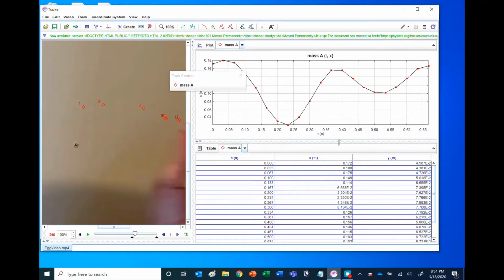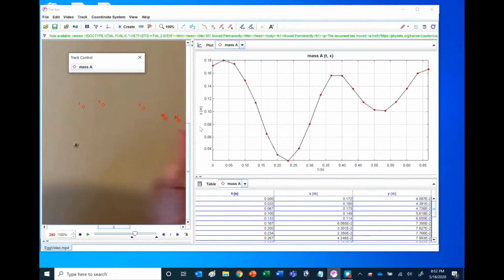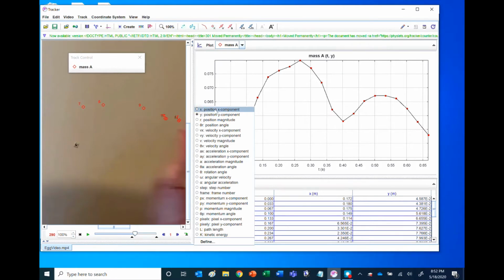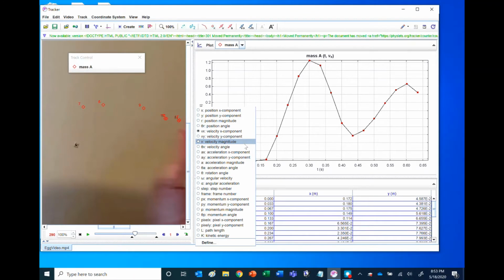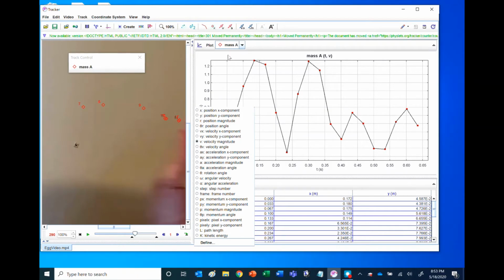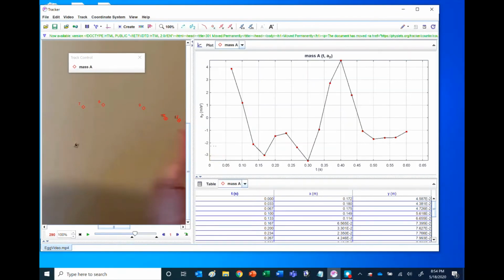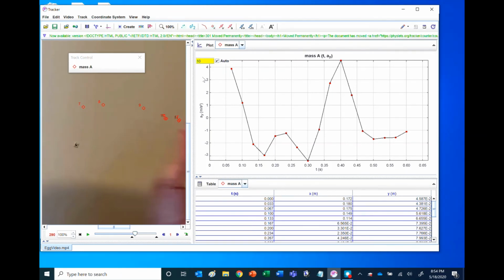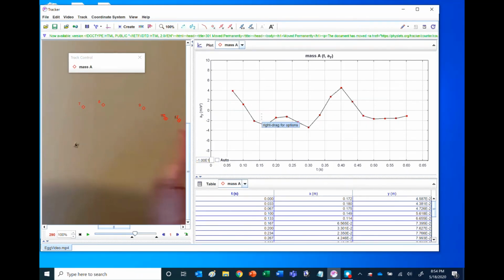Analyzing motion using Tracker